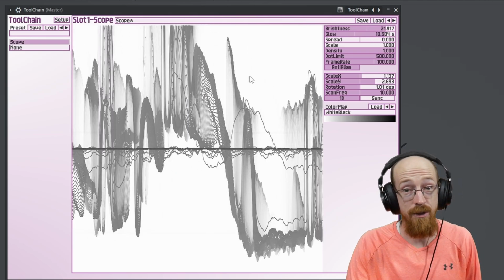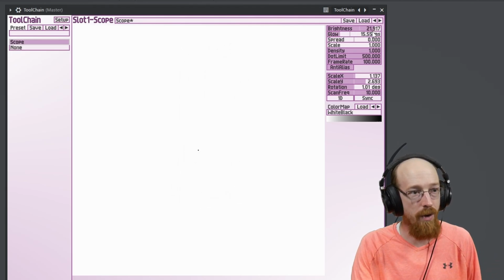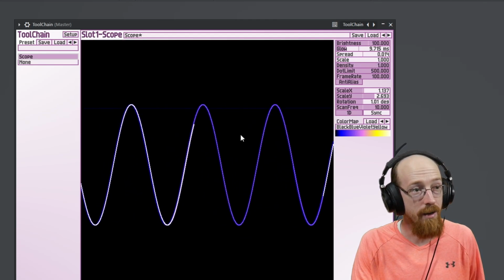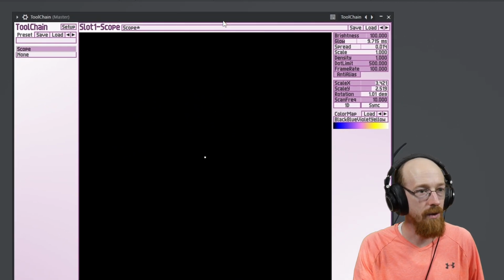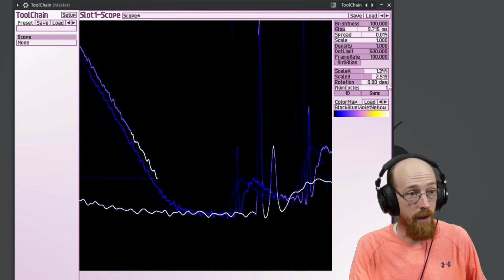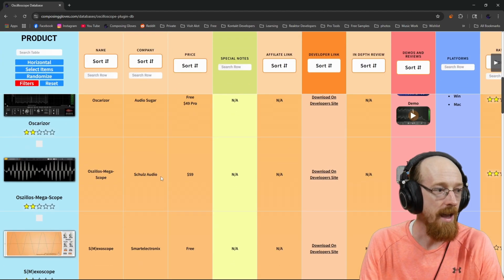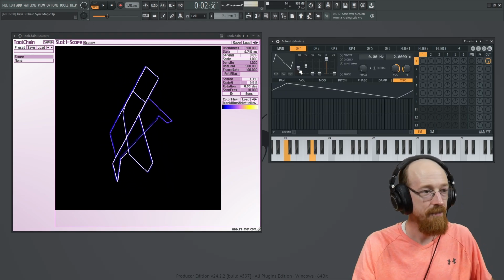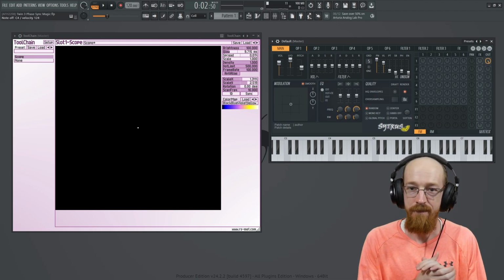ToolChain - Free Scope with big artistic potential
Time Stamps
00:00 Demo
01:44 Brightness and Glow
02:57 Spread
05:13 The weird steps to sync good
06:13 Their website
06:37 Free Database
06:51 Oscilloscope Database
07:21 Lissajou Curves